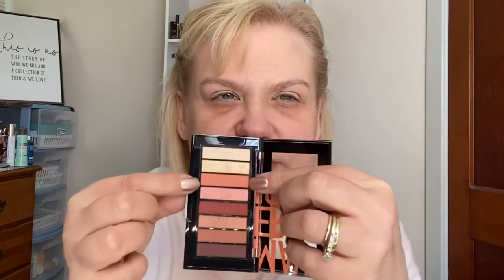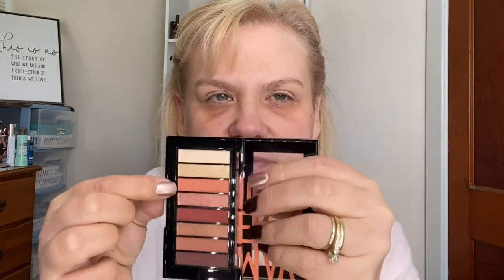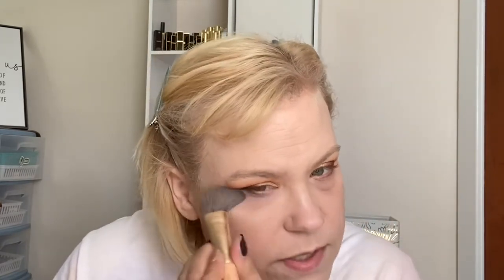Easy Drugstore Fall Look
Hey Everyone!

Hope everyone is doing well. I am excited to sit down and start doing some fall looks. I figured I would do this easy fall look with all drugstore products (from Walmart!) following my last video of my 7 top fall palette picks. If you are interested to see which palette I use and how I got this very easy fall look than come join me!!

This is not a sponsored video and all products were purchased by me,
Write to me at: Melissa Riefler
                           520 Ridge Street